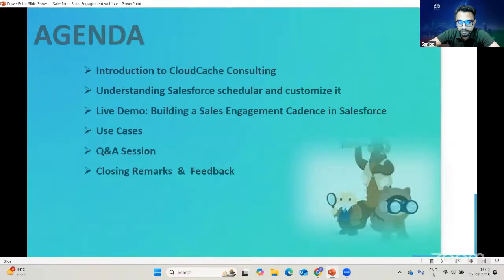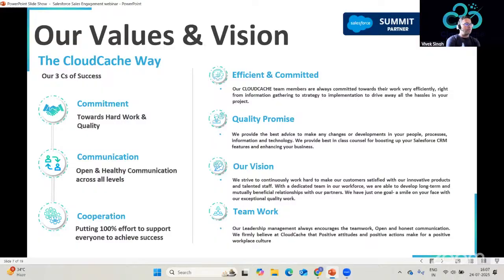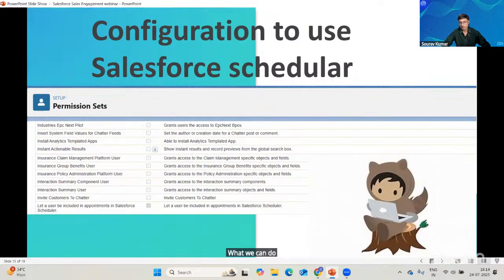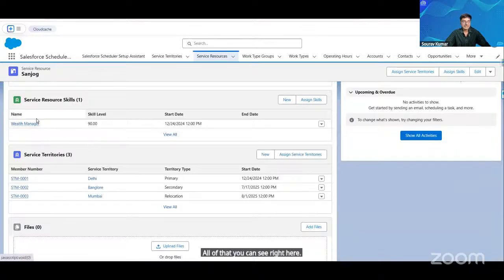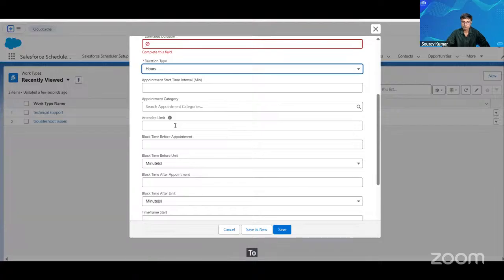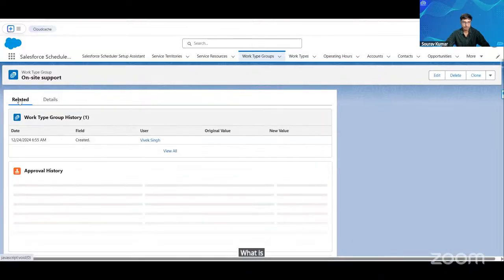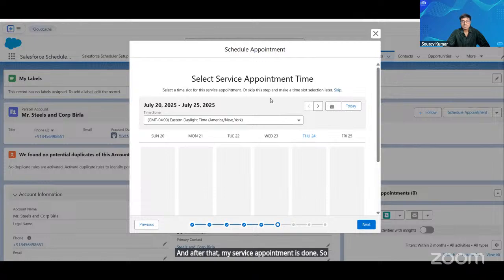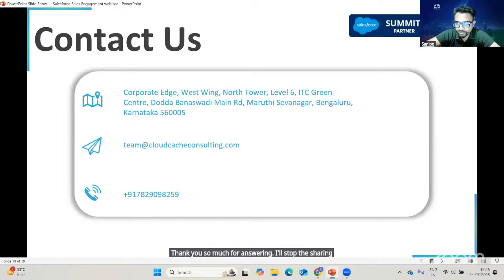Smart Scheduling Strategies: Unlock the Full Potential of Salesforce Scheduler